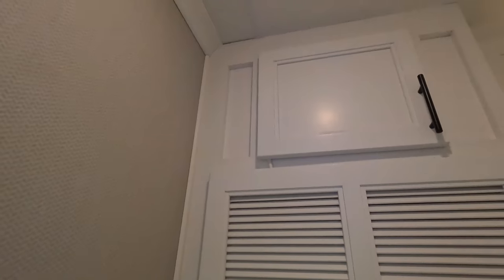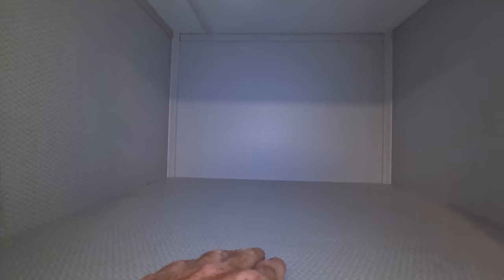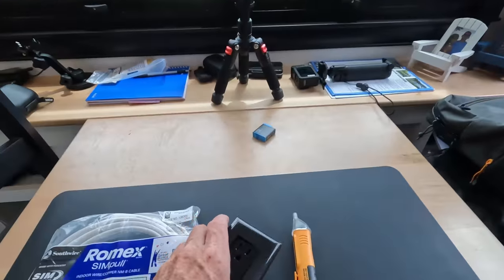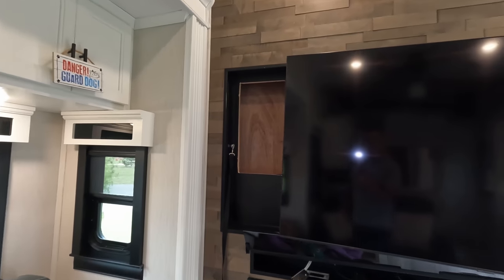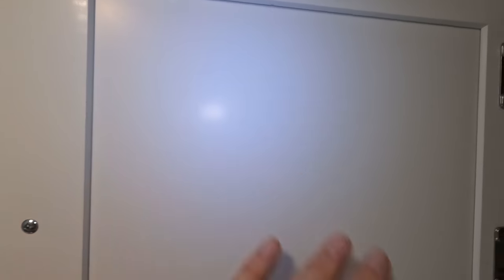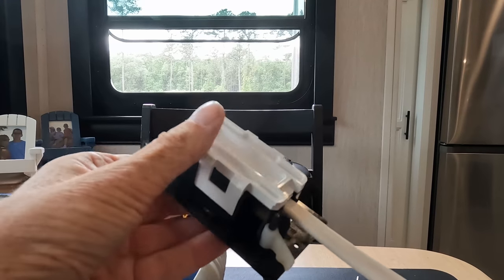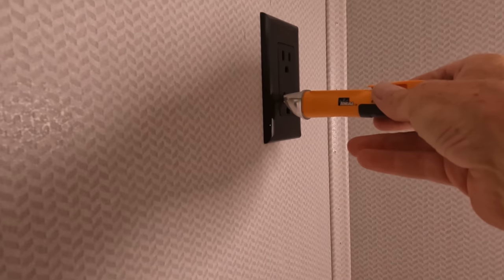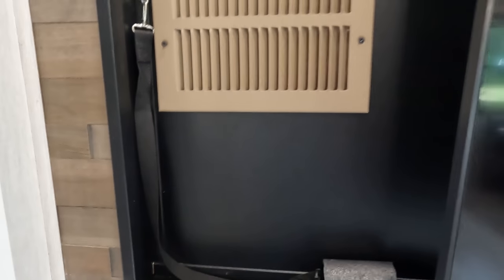How To Install Power Outlet In An RV for Better WiFi Router Placement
Scott's approach to installing a power outlet in a cabinet allows the WiFi routers to be installed in a more central location within the RV so that WiFi coverage throughout the RV is more even distributed and consistent.

LINKS MENTIONED IN THIS VIDEO:
Power Outlet
14/2 Wire
Romex Wire Variations
Dewalt Tools
Safety Glasses
Peplink and other Mobile Internet Devices
RV GEAR AND SERVICES:
Propane Level Monitors
Stair Carpets
Black Tank Treatment
Carpet Cleaner
Water Filter

CAMERA GEAR:
Wireless Microphone
Lapel Microphones

My Other Businesses:

Ramsey Preferred Financial Coach

I am a Ramsey Preferred Financial Coach.  If you or anyone you know needs help with managing personal finance, debt elimination, debt settlement or just basic budgeting, a Free No Obligation Meet and Greet Call can be scheduled here:  http:\\steadystepfinancial.com

NET1Plus Technical Consulting

I have over 40 years of experience in the IT Field, and offer comprehensive and unique perspectives on most thing technical, primary in the area of Networking, Cloud Computing and Global Network Infrastructure.

FINALLY -- THIS VIDEO.

In this video, Scott from OK, Let's go RV, takes you through a step-by-step process of transforming an impractical storage space in the lower bath of a Riverstone 39RKFB RV into a functional tech hub. Discover how Scott cleverly installs a Starlink router, T-Mobile router, Peplink Balance 20, and other tech gadgets in this hard-to-reach area. He also shares valuable insights on adding power and network connectivity to the storage area, all while ensuring safety and compliance.

Throughout the video, Scott provides important tips, from using an inspection camera to explore the inner wall spaces to extending the electrical wiring safely. He also discusses the importance of hiring a licensed electrician if you're not comfortable handling the electrical work yourself. The video is packed with useful links and resources, making it easy for you to replicate the process in your own Riverstone 39RKFB RV.

By the end of the video, you'll have a clear understanding of how to utilize your RV's storage spaces more effectively while enhancing your on-the-road connectivity.

RV Power Outlet Installation
Extending RV Power Outlets
RV Wifi Solutions